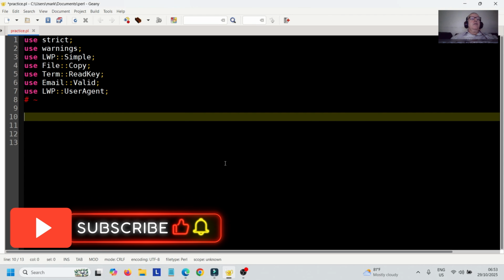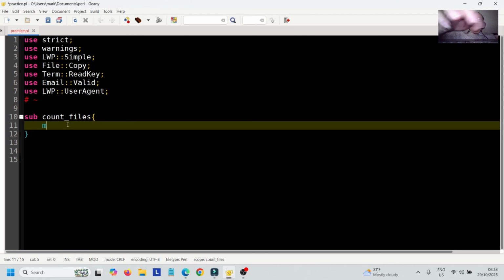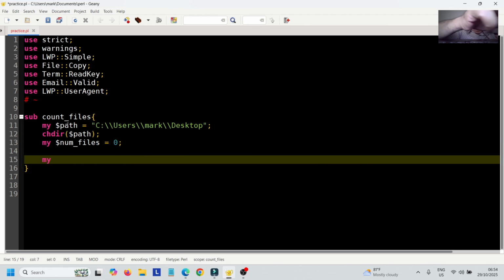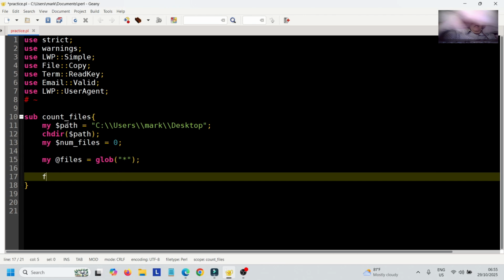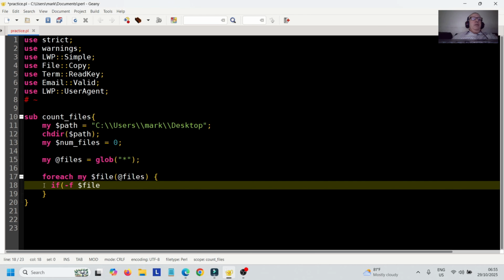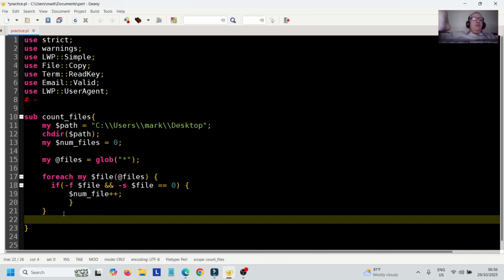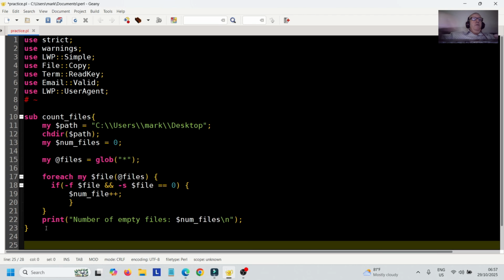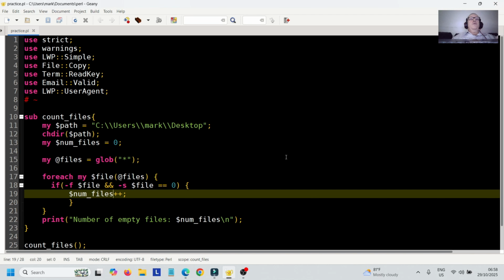Find and Count Empty Files on Windows Using Perl | Perl File Management Tutorial 2025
Want to clean up your Windows folders and remove empty files automatically? 🧹
In this video, I’ll show you how to write a simple Perl script that searches a given path, finds all empty files, and tells you exactly how many there are.
Perfect for beginners learning Perl file handling and directory scanning!

👉 Learn how to:

Check file sizes in Perl

Use directory glob (my @files = glob("*")

Count and list empty files efficiently

💻 Works on Windows, and easy to modify for Linux or macOS.